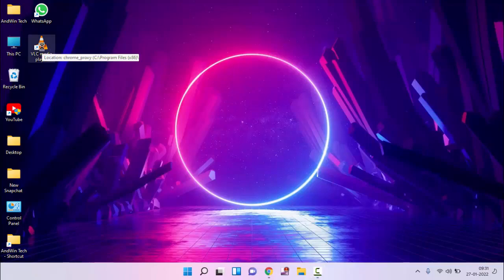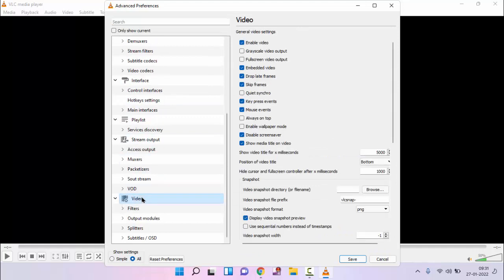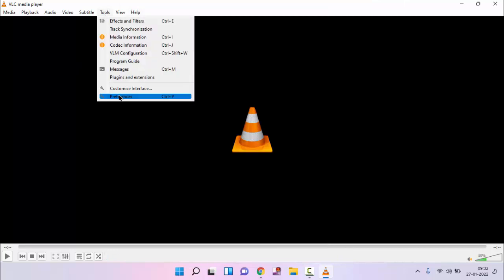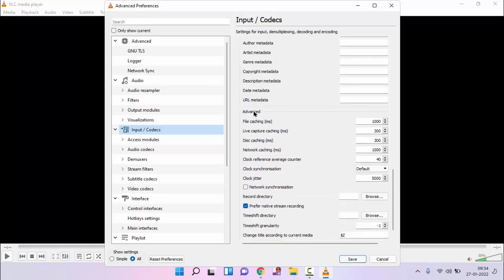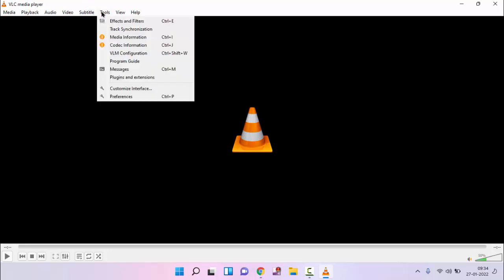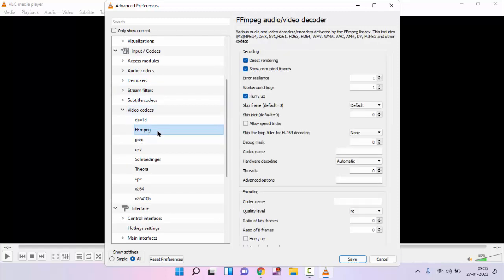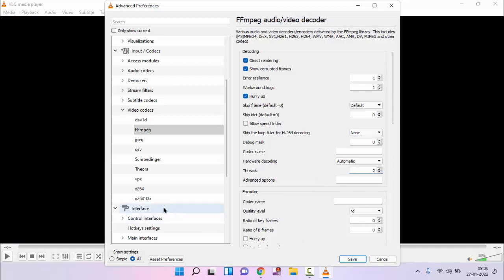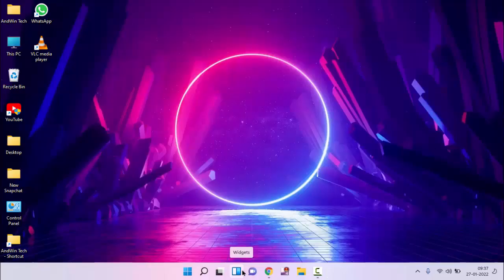How to Fix VLC Media Player Lagging & Skipping when Playing 4K 0r 1080p HD Videos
Fix VLC Media Player Lagging & Skipping when Playing 4K 0r 1080p HD Videos
How to Solve VLC Media Player Not Working